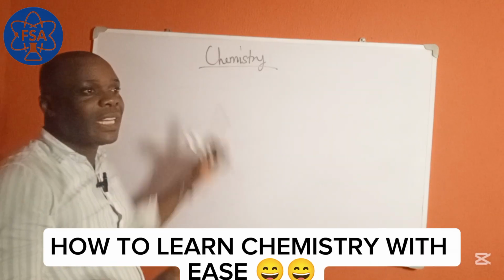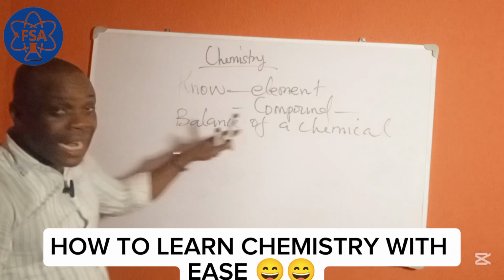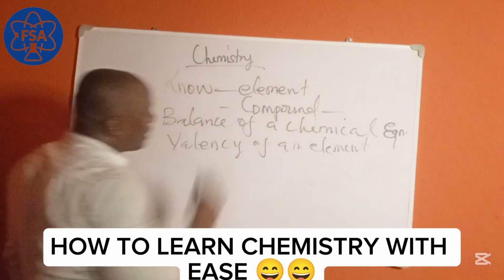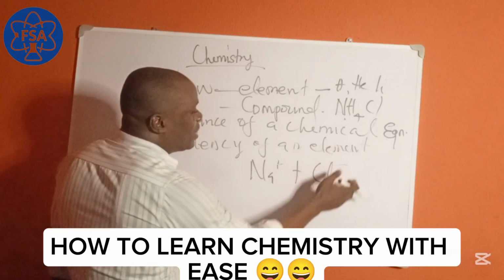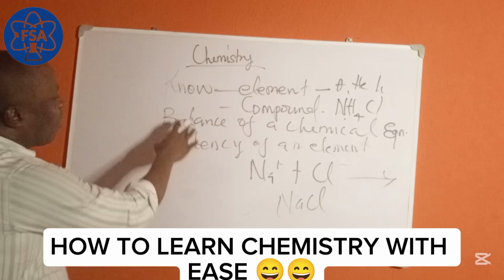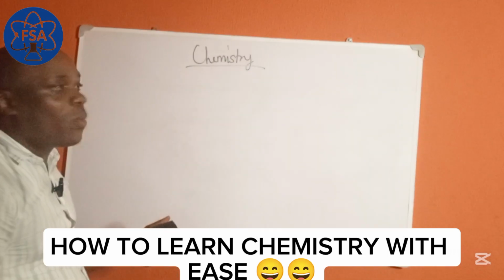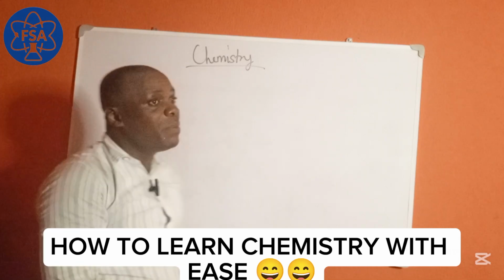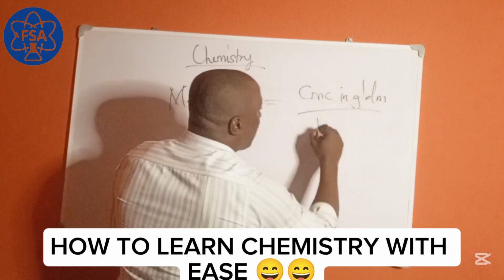The Fastest Way to Learn Chemistry — Study Smart, Not Hard!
Learning Chemistry doesn’t have to be hard! In this video, we’ll show you the fastest and smartest way to master Chemistry — from understanding concepts to remembering formulas easily.

Whether you’re preparing for WAEC, JAMB, NECO, or school exams, this lesson will help you study Chemistry faster and better.